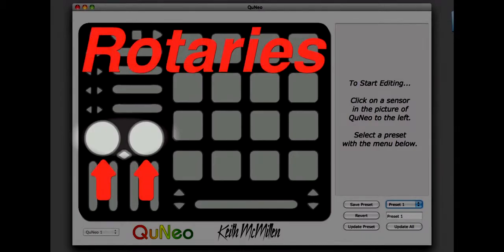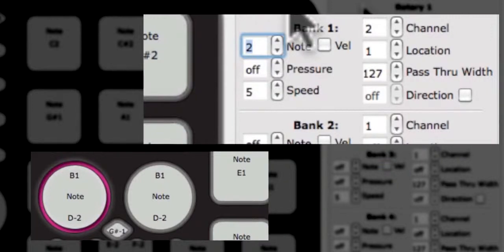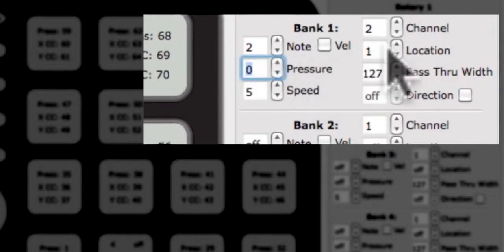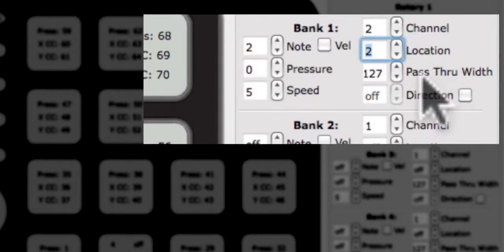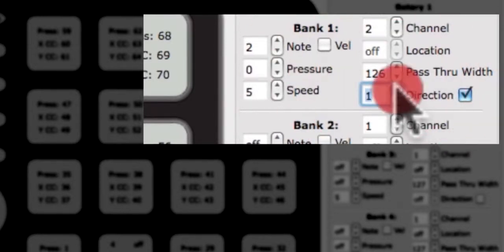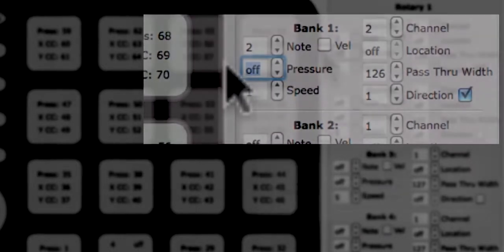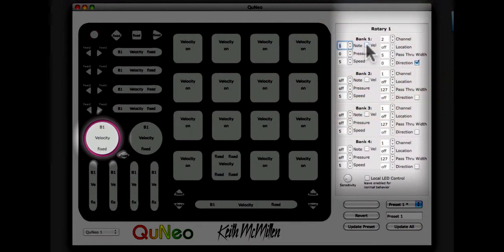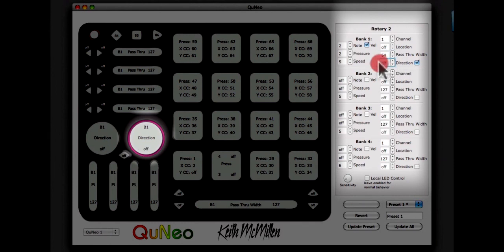QuNeo Editor Tutorial: Rotaries